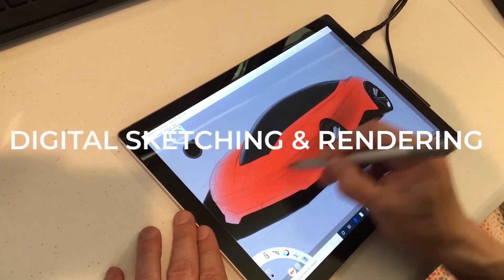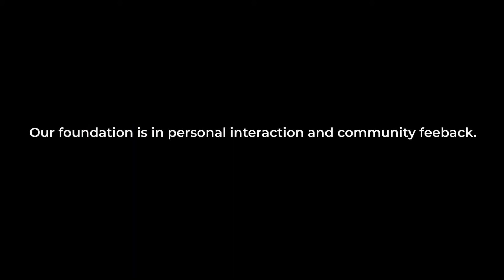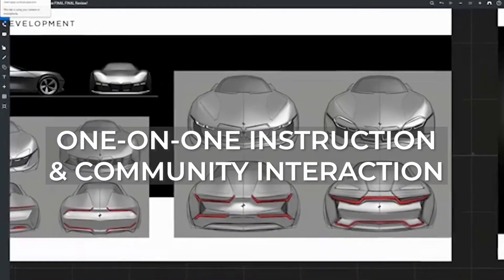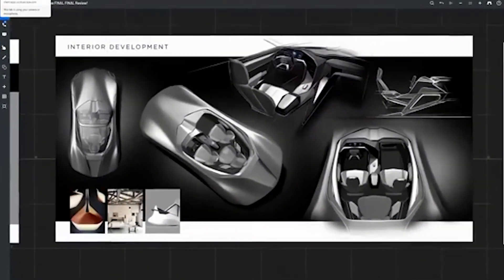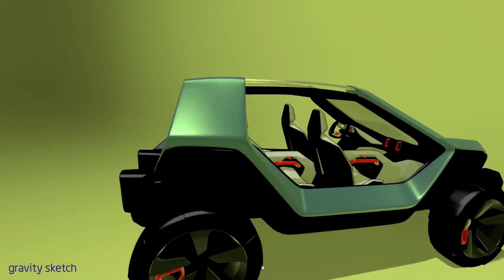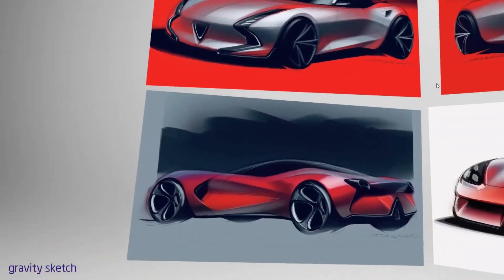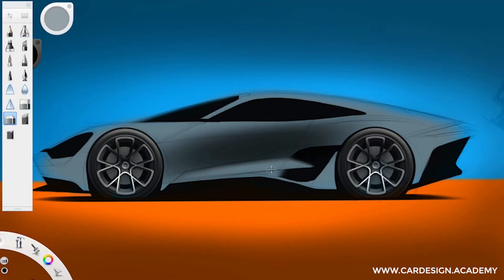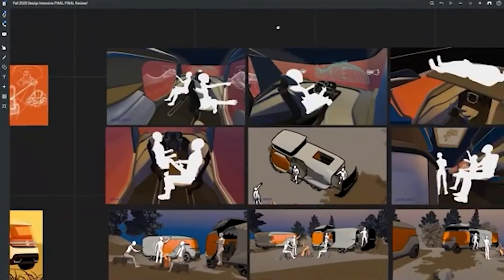Learn Car Design with CARDESIGN.ACADEMY!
Find out how you can learn the skills of professional automotive designers through our independent, online training platform.

ESSENTIAL DRAWING SKILLS

Beginning with circles, ellipses, and basic perspective, we focus on the essential skills all car designers need to master. Together you'll develop your understanding of proportion, silhouette and gesture across many different vehicle types in our Essential Skills course, Car Design 101.

From there you'll learn various creative methods to generate creative, compelling and innovative vehicle concepts and sketch them from multiple points of view. You'll also learn how to articulate form and surfaces through basic light and shadow, using traditional media like pencils and markers.

DIGITAL RENDERING SKILLS

Using digital media like Adobe Photoshop, Sketchbook Pro, and Procreate, you'll learn how to articulate automotive forms and surfaces through light, shadow, reflectivity and color, in our intermediate level Digital Rendering Skills course.

We also learn about automotive design language, and how different form vocabularies are used to communicate a vehicle's purpose, connect with a target user, and fulfill a brand DNA.

LIVE, ONLINE CLASSROOM

The cornerstone of the CARDESIGN.ACADEMY experience is personal, one-on-one feedback and community discussion. Using Bluescape as our online classroom, students share their work on a virtual wall, in much the same way a real studio. Participants can freely and independently move around the space, zoom in and out of any image, draw and annotate. Bluescape also enables voice and video chat, and live demonstrations through screen sharing.

You'll have the opportunity to connect with your peers in our private Facebook community, where students can share their work and receive feedback. You'll also have access to exclusive, livestream demonstrations on our private Facebook page.

3D Digital Modeling

Using the latest digital modeling tools, you'll learn to bring your designs to life. Thanks to polygonal and subdivisional modeling software like Alias Sub-D, Maya, Fusion 360 and Gravity Sketch, today's designers have the tools to quickly and intuitively take their designs into the 3 dimensional world. New and emerging tools like Gravity Sketch enable designers to create vehicle concepts directly in full scale 3D using virtual reality.

Interior design takes on a whole new level in VR. Designers can literally sit in a chair and design the vehicle around them, with a deep and intuitive understanding of interior layout, ergonomics, outward visibility and user experience.

You'll also have the opportunity to learn how to generate photorealistic images using Keyshot and VRED.

VIRTUAL STUDIO

Using Gravity Sketch Co-Creation, you'll have the opportunity to engage in a whole new online classroom experience, where groups of up to 10 students can meet in a virtual studio and present their 2 dimensional and 3 dimensional work. Gravity sketch enables live, 3D sketch annotation and live digital modeling demonstration.

PORTFOLIO DEVELOPMENT

CARDESIGN.ACADEMY is not an accredited degree program. Our focus is entirely on skill and portfolio development. Our 10 Week Design Intensives offer focused, online learning for groups of up to 10 students, centered around a specific design challenge, but flexible enough to enable each student to tailor their experience to any specific skill set to enhance their portfolio.

By eliminating the overhead of a traditional private college, you have access to the experience of a college level design course at an affordable cost.

CARDESIGN.ACADEMY offers personalized expertise, coaching  and mentoring to help you develop the world class, professional level portfolio necessary to start YOUR career in automotive design.